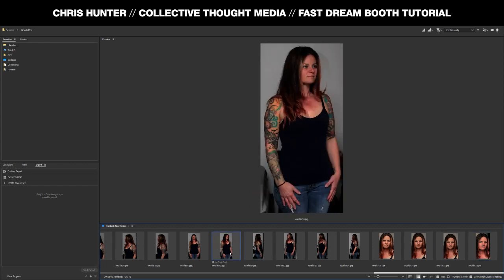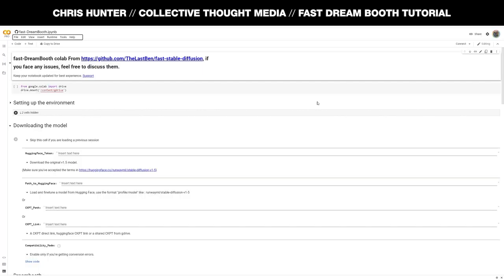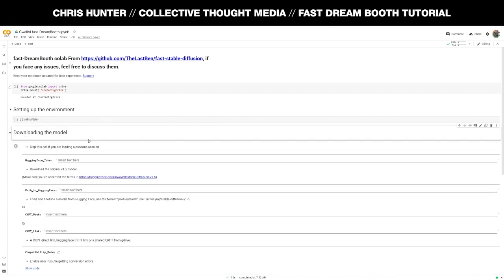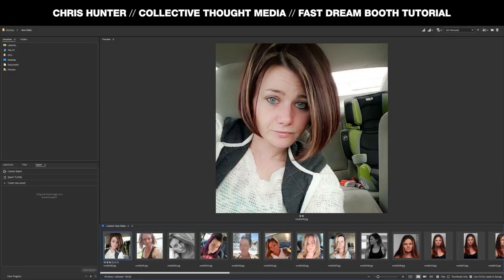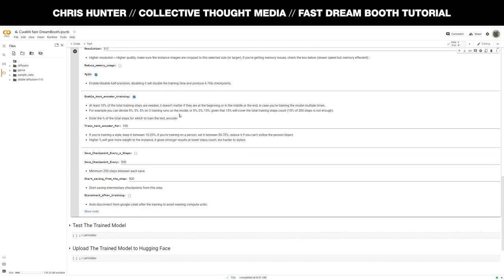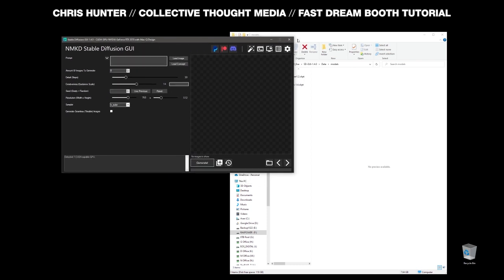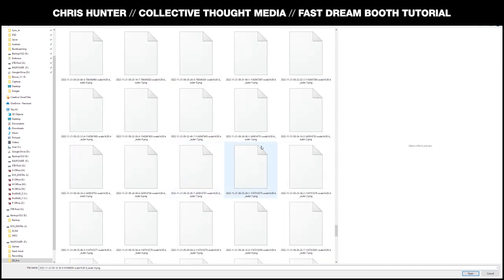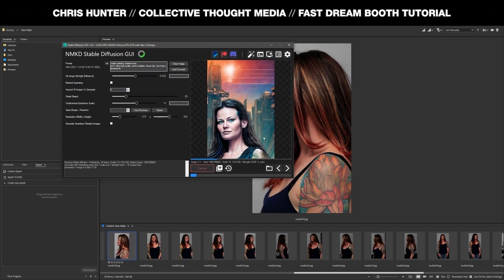AI Art Tutorial: Train your own custom AI Model using Fast Dream Booth